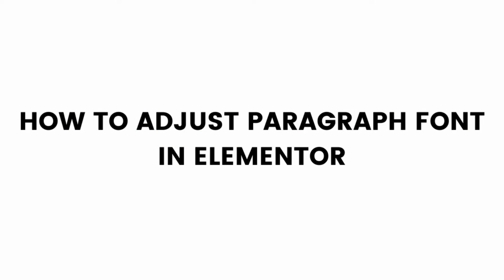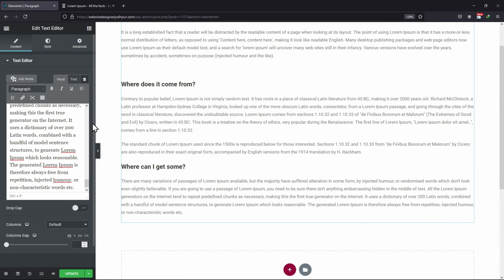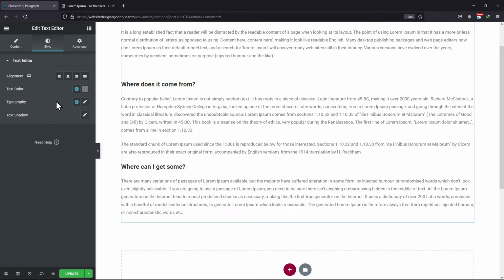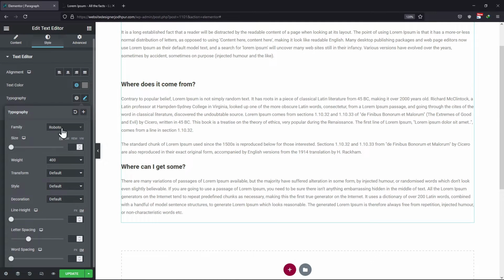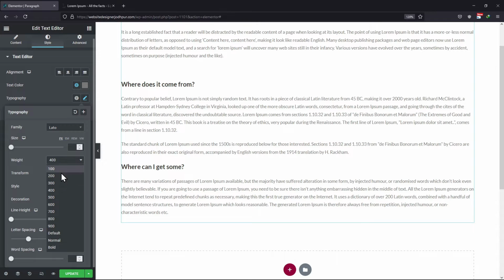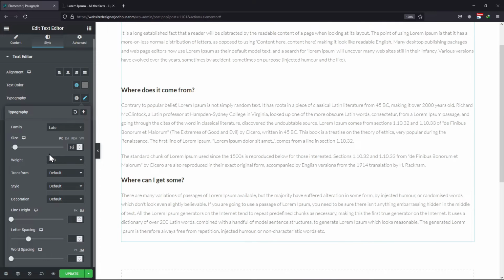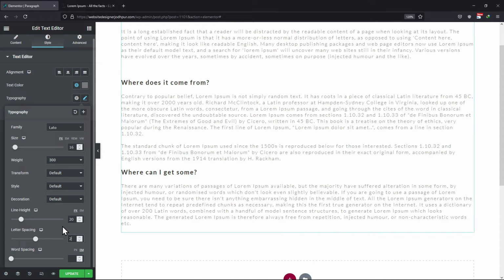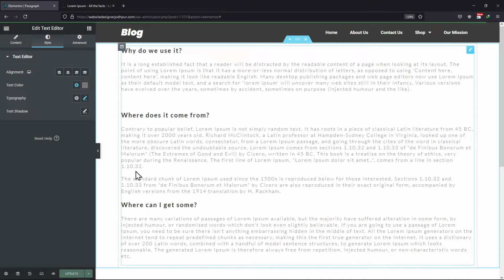How To Adjust Paragraph Font In The Elementor | WordPress Tutorial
Do you want to adjust, change or modify the paragraph font in Elementor?🤔

►In this video, you’re going to learn how to modify or adjust the paragraph font in just a few easy steps. Whether you're working on a school project, creating a blog post, or designing a website, having the ability to change the font of your paragraphs can make a big difference in the overall look and feel of your work.

So, grab your laptop💻, and let's get started!